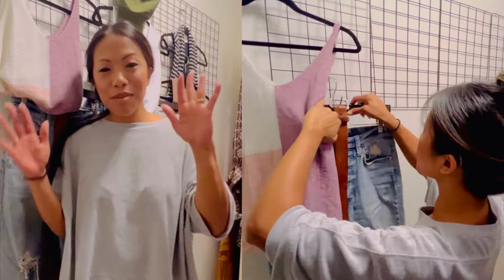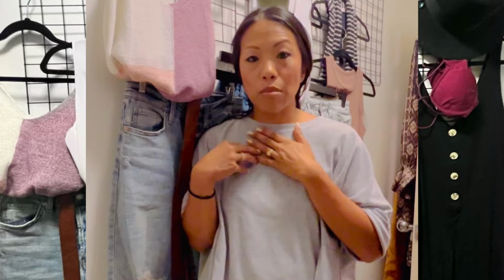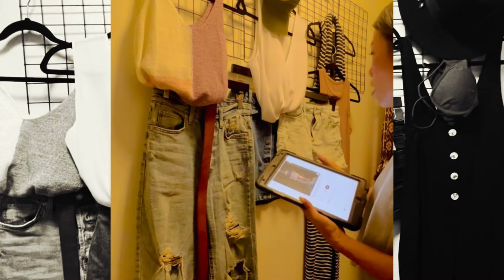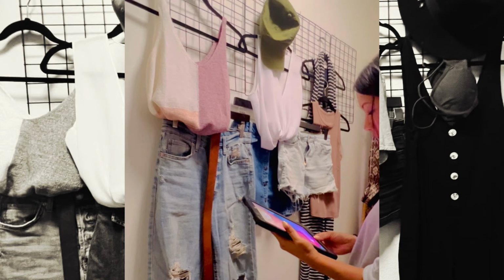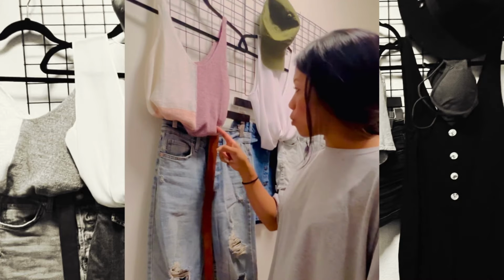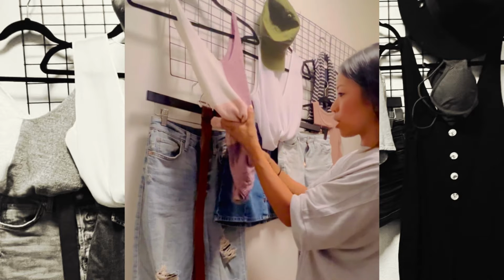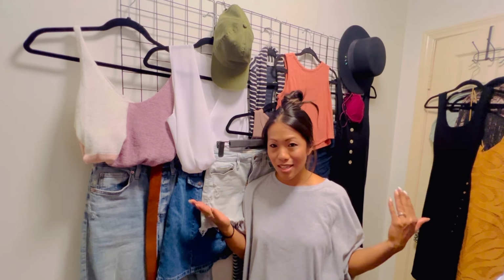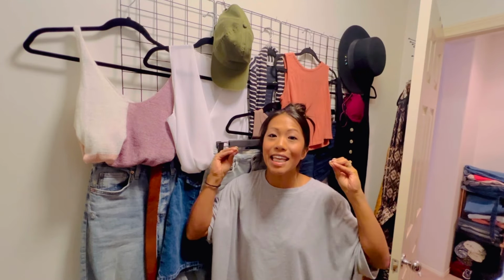How To Get Better Style With Outfit Prep | Save Time No Stress | Step By Step | 5 outfits in 30 min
In this video, I’m sharing a super casual closet chat about OUTFIT PREPPING—think of it like meal prepping, but for your wardrobe! The video quality might not be perfect, but the tips will totally transform your mornings.

Why OUTFIT PREP? Prepping your outfits for the entire week in one go is a game-changer. It saves you time, reduces stress, and gives you the creativity to enjoy putting together outfits you love! Here's why it's worth trying:

✨ Save Time: Imagine rolling out of bed and instantly grabbing a fully planned outfit, instead of spending 30 minutes each morning trying to decide what to wear when you're barely awake. In just 30 minutes or less, you can plan your entire week's wardrobe!

✨ Reduce Stress: Mornings can be hectic, especially when you're in a rush. When you’re pressed for time, it's harder to be creative and put together a great look. Outfit prepping during the weekend or in the evening gives you ample time to relax, plan, and curate looks that truly reflect your style.

✨ For Moms: As a mom, your mornings are often spent tending to your kids, leaving little time for yourself. With outfit prepping, gone are the days of throwing on the first thing you see and feeling less than your best. Now, when the early wake-up call comes, you can simply grab one of your pre-prepped outfits and head out the door feeling put together.

Steps to OUTFIT PREPPING:
1) Designate a Space: Set aside a spot in your closet or room to hang your planned outfits. You can install metal grids, a curtain rod, or any space that keeps your outfits organized.
2) Check Your Week: Look at your schedule, check the weather, and browse your inspiration boards on Pinterest or Instagram to plan for every occasion.
3) Your Outfits: Lay them out with accessories and shoes included, then hang them on your designated space for easy access.
4) Step Back: Review all your outfits—make sure they fit the vibe and variety you want for the week.
5) Steam & Prep: Iron or steam out wrinkles to have your clothes looking fresh and ready.
6) Celebrate: Do a little happy dance knowing your mornings are going to be way easier!

Want More Wear Joy Methods?
• Pinterest & Instagram Inspiration Boards: Learn how I use social media to find outfit inspiration!
• Start With the Item Least Worn: Start With the Item Least Worn: We all have those items in our closet that don’t get much attention. Instead of always reaching for your go-to favorites, this method encourages you to start with the pieces you wear the least. Build an outfit around them to bring those hidden gems back into rotation and unlock new possibilities from your existing wardrobe!
• Keep a 'What to Wear' Album: Take pictures of your favorite outfits and save them on your phone for future reference. Learn how, starting at minute 6:25 of this video

Helpful Links:
• Picture Racks
• These are the hooks I used to hang my picture racks. These are GREAT FOR ANYTHING you are trying to hang on your walls. So easy and so strong
• Curtain Rod or this one I like
• My Favorite Steamers , if you want a heavy duty one that will last you a lifetime, this is my absolute favorite

xoxo,
Casey - Your Fashion Bestie

Style School SONG intro is: "Don't Stop Turn it up" by Glow Stick